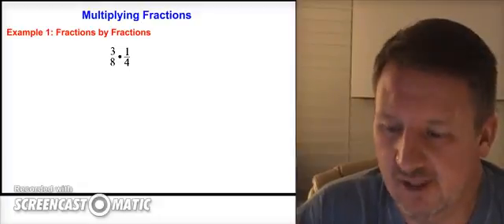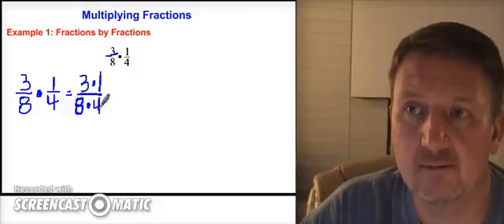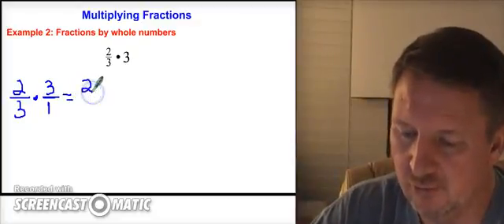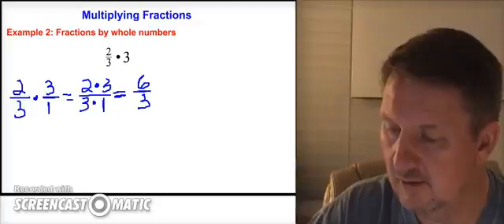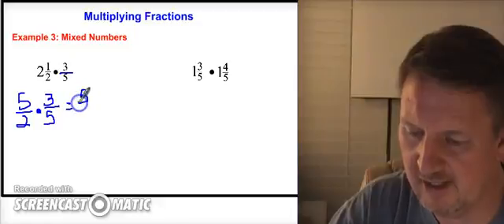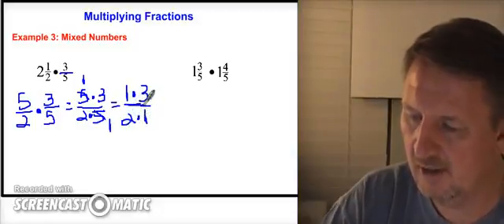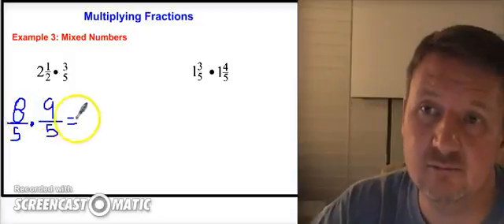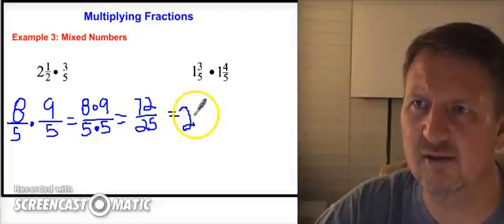Multiplying Fractions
This video covers multiplying fractions with fractions, whole numbers and mixed numbers.